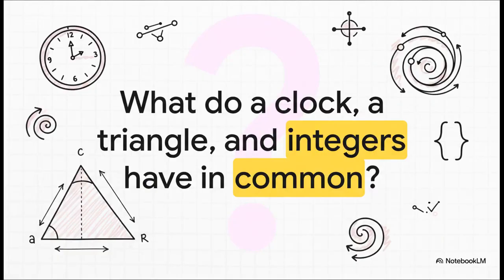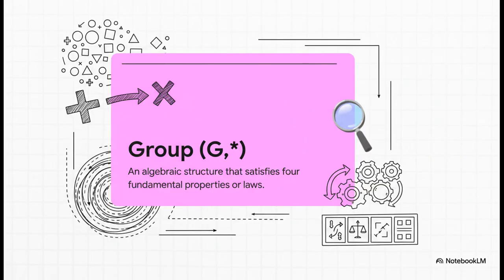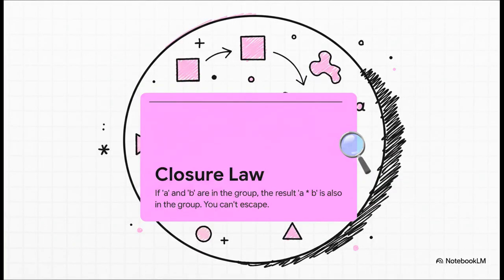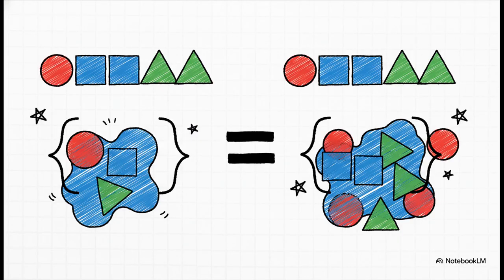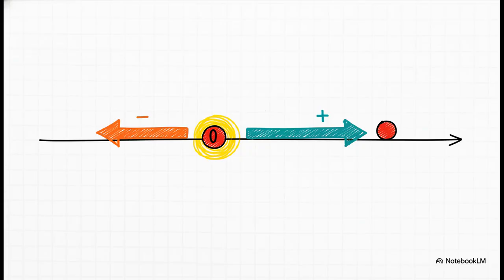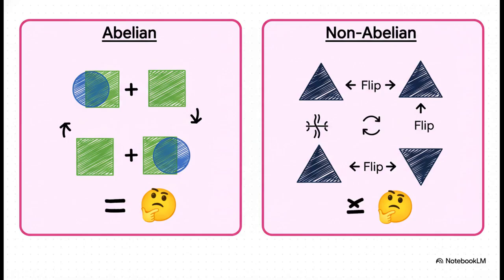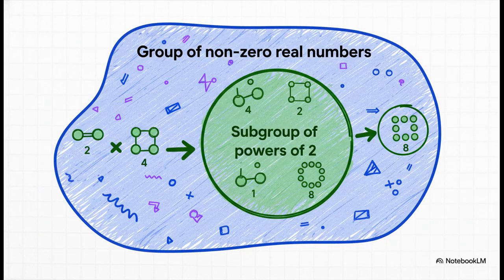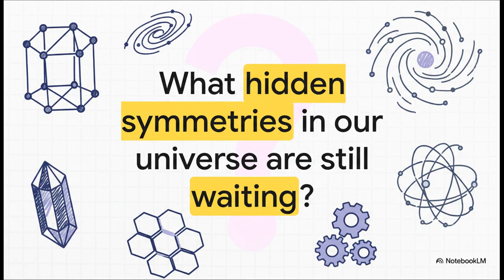Group Theory-part 1a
Describes Groups and subgroups of certain type